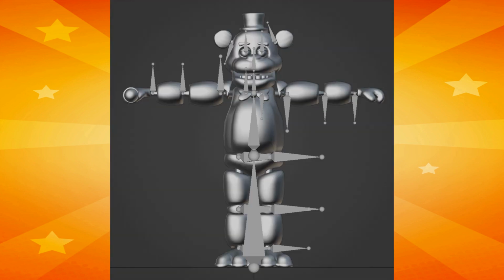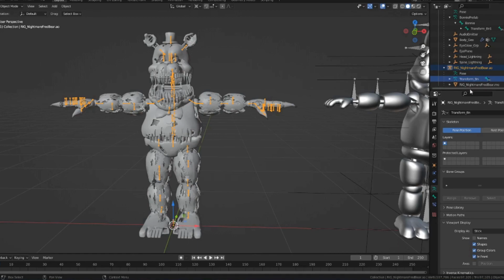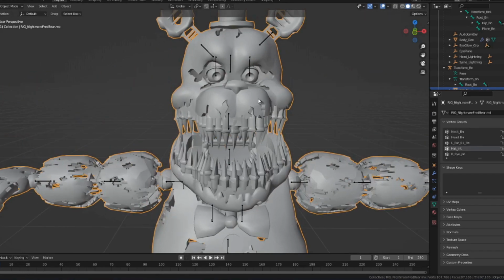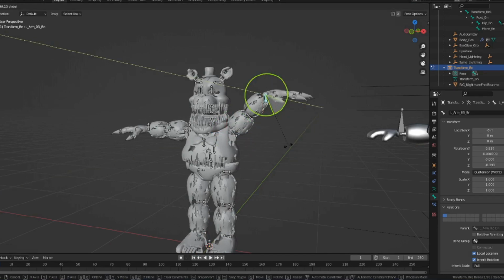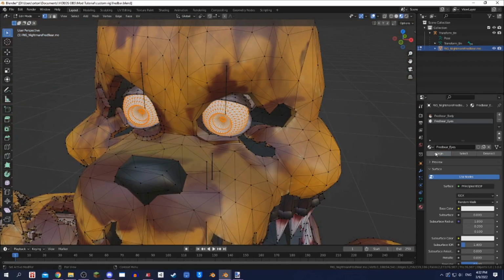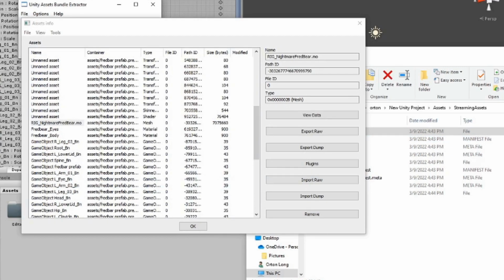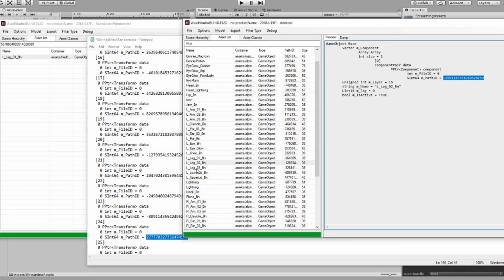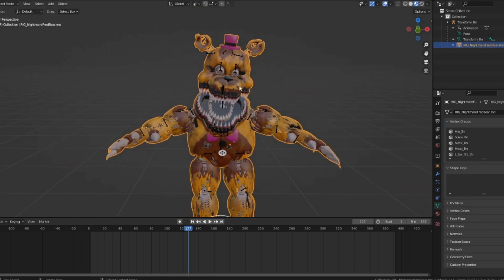[OLD, CHECK COMMENTS] FULL MOVING CHARACTERS in FNAF AR MOD TUTORIAL | CUSTOM RIGS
You've seen Endo-02, Lolbit and Nightmarionne, now how do you make your own!? It's very difficult.

Some Bone Names:
Transform_Bn - RIG
Root_Bn
Hip_Bn
Spine_Bn, L_Leg_01_Bn, R_Leg_01_Bn
Neck_Bn, L_Clavicle_Bn, R_Clavicle_Bn, L_Leg_02_Bn, R_Leg_02_Bn
Head_Bn, L_Arm_01_Bn, R_Arm_01_Bn, L_Leg_03_Bn, R_Leg_03_Bn
L_Ear_02_Bn, R_Ear_02_Bn, L_Arm_03_Bn, R_Arm_03_Bn

Custom Rigging discovered by:
SillyStar
Forsaken_Gaming
and me ^-^

0:00 - Intro
2:27 - Rig Example
7:34 - Importing AR Rig
12:16 - Renaming and Deleting Bones
16:20 - Editing Mesh with Bones
19:30 - Adding Clavicle Bones
21:41 - Re-Rigging and Transferring Vertex Groups
28:21 - Rotating Bones for AR Animations (Part 2)
30:45 - Important Info for Bone Rotation
32:39 - I talk a bit
36:39 - Combining + Setting Materials
43:52 - Animating
45:25 - Exporting to Unity
46:29 - Exporting a Base Animation
47:39 - Preparing our Rig and Animation in Unity
52:57 - Getting Mesh, SkinnedMeshRenderer and Animation Dumps
55:27 - SKINNED MESH RENDERER - OUR RIG
1:04:08 - Creating the Mod
1:09:12 - Installing the Mod
1:10:12 - FINAL MOD (until part 2!)